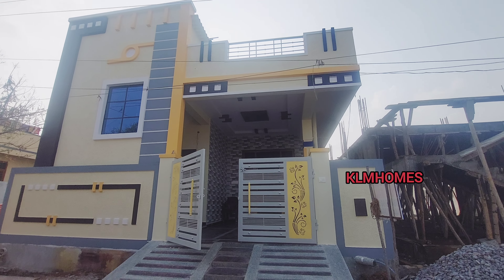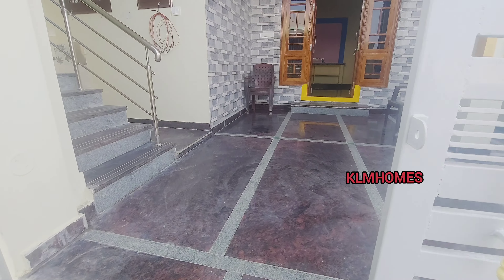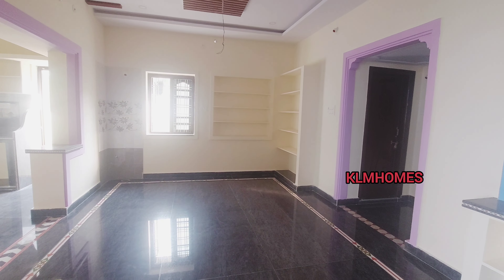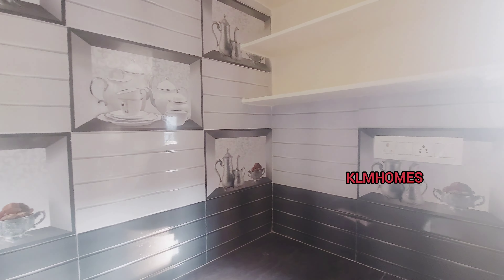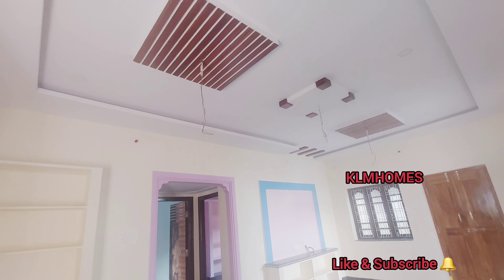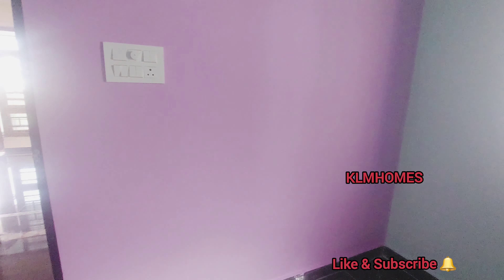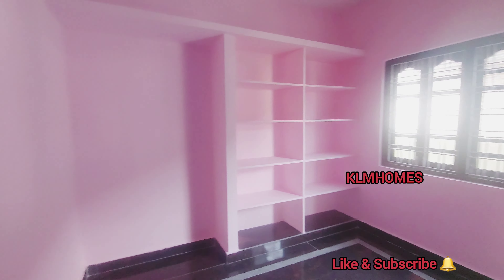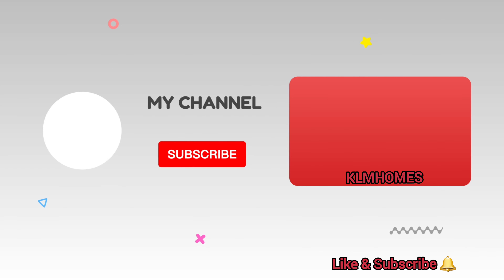150yards House for sale HYDERABAD ||Direct owner House ||Independent House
150yards
East face

50 sqyard house for sale in hyderabad
Property for sale in hyderabad
real estate
2bhk house for sale
duplex house for sale
2bhk
medipally
kukatpally
miyapur
madhapur
vanasthalipuram
shop shutter
shutter
commercial house for sale
hyderabad
budget houses
18 Lakhs Only
Low price
independent house for sale in hyderabad
200 sq yards
property for sale
show my property
bhalanetra properties
gated community
independet house for sale
homes for sale
my property finder
low budget houses
resale houses
gated community houses
fully furnished houses
east facing houses
villa for sale
sree venkateshwara realtors
108 sqyard house sale
3bhk house for sale
Rcc house
best of house
construction
villas for sale in hyderabad
villas for sale in hitech city hyderabad
houses for sale in kphb hyderabad
villas for sale in kukatpally
Uppal houses
Nagole
old house for sale
land for sale
low price land and house for sale
independent house for sale in hyderabad gated community
60 lakhs villas in hyderabad
40 lakhs villas in hyderabad
G + 1 independent house for sale at hyderabad
east facing house
Gated Community
duplex villa for sale
commerical house for sale
house for sale in Hyderabad
Fully furnished house
Best Low Budget Apartments in Hyderabad
Luxury Studio Apartments in Hyderabad
Studio Flats in Hyderabad

Munuganoor
Houses near hayathnagar
Munuganoor old houses
Houses under 40 lakhs
Munuganoor low budget houses
Torrur
Injapur
Turkayamjal
Lb nagar real estate
2bhk houses
Vanasthalipuram
houses for sale in munuganoor
munuganoor real estate
Direct owner houses
1bhk
3BHK
Low cost houses
100 Sq.Yards houses
Open plots
Hmda approved plots
Brahmanpally
Vanasthalipuram Old Houses
Abdullapurmet
Houses for sale in Abdullapurmet
Direct owner plots
Pedda amberpet